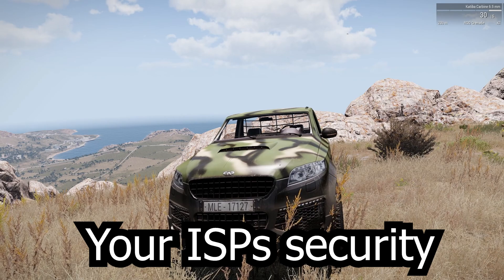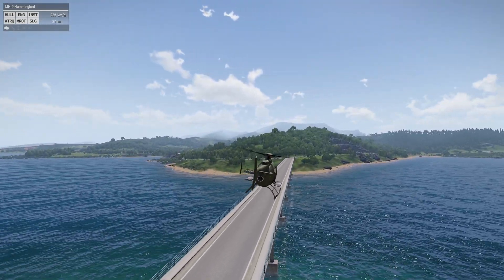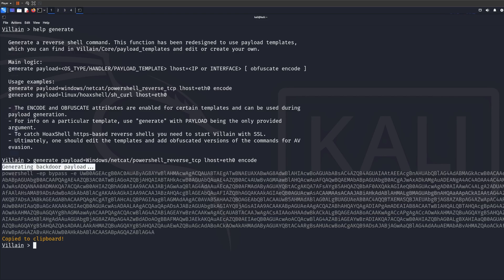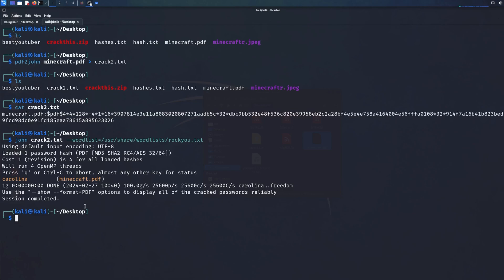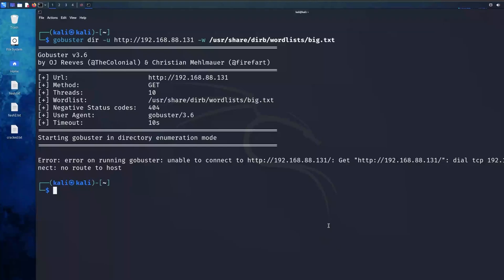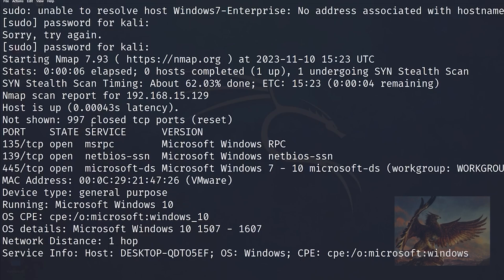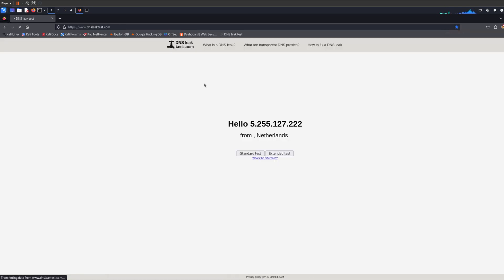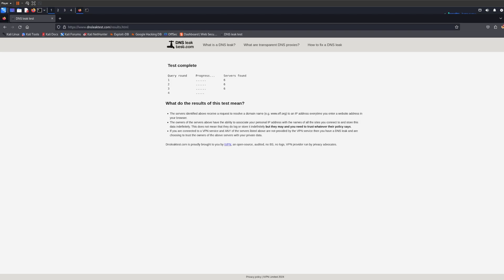Useful Hacking Tools That You Need For 2024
In today's video I will be taking you through the most useful tools in Hacking or the ones I really do have a special place in my workplace :)

Most of these tools are installed on Kali by default
However, you can always install them by typing in

'sudo apt install ...'